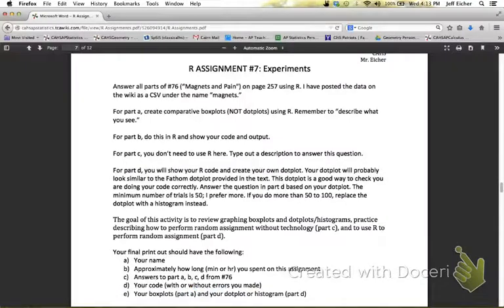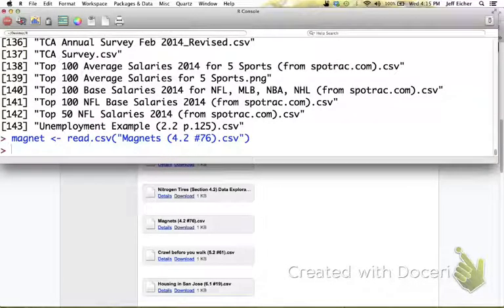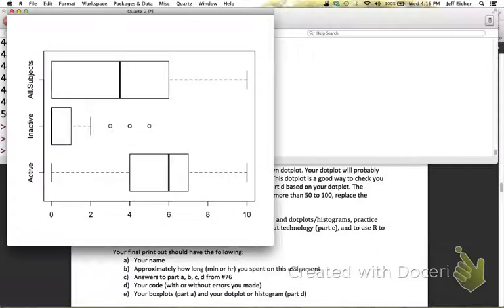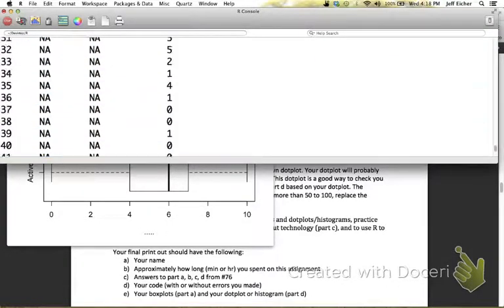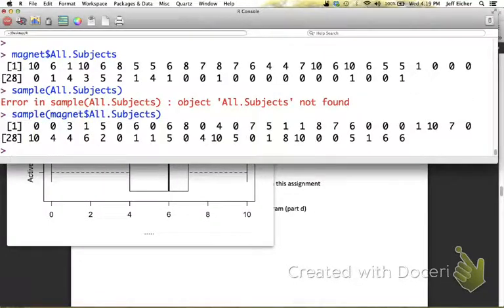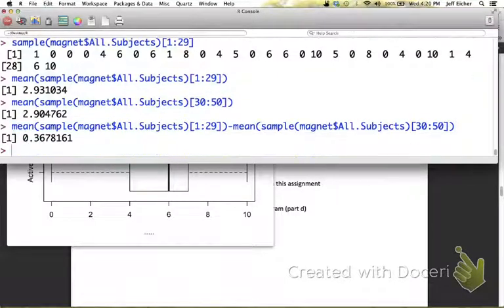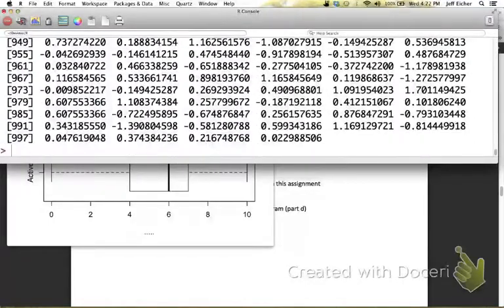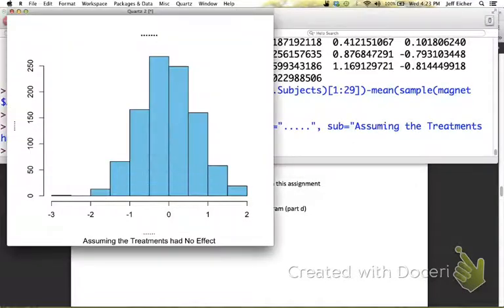Mr. Eicher Presents AP Stats R #7: Magnets Experiment